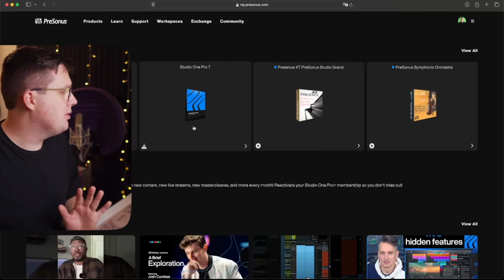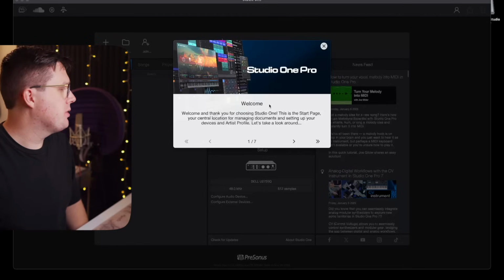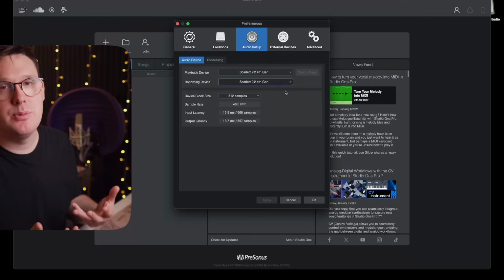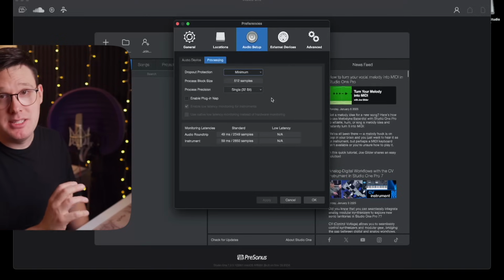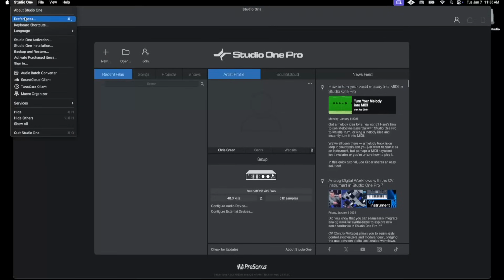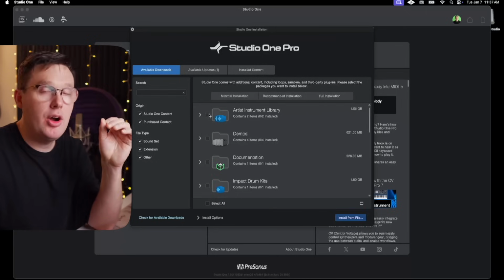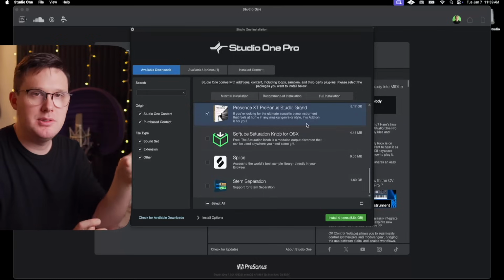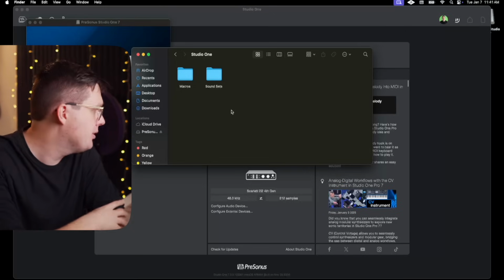Studio One Setup Guide: Get Started With Presonus!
Presonus Studio One is the Software we'll be using in the Recording Academy for recording music. At the time of this video, there's a free 30 day trial! In this video, I'll show you how to install the software from scratch. Make sure you setup your My.Presonus.com account and register any products you may already have purchased.

⏰ Timestamps
0:00 Intro
0:41 Recording Academy - Software Setup and Installation
2:50 Installing Your Downloaded Software
3:52 Presonus Studio One Home Screen
5:10 Important Setup Instructions
9:08 Studio One Activations
10:00 Installing Additional Virtual Instruments, and Loops in Studio One
13:22 Where Is Your Default Studio One Library Located?